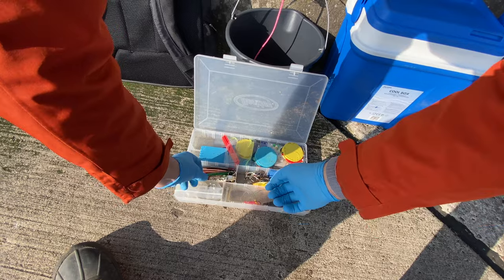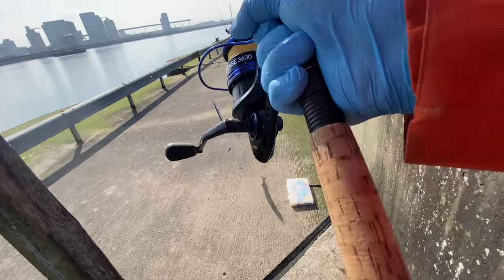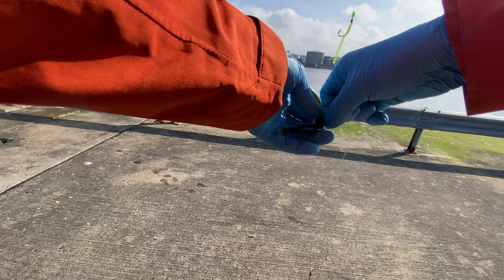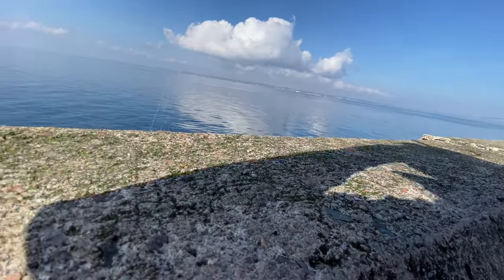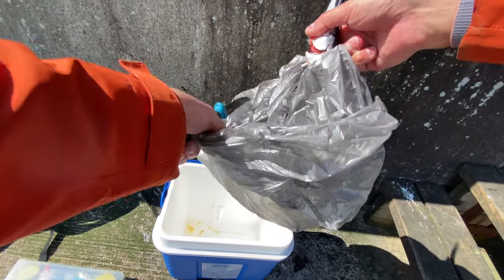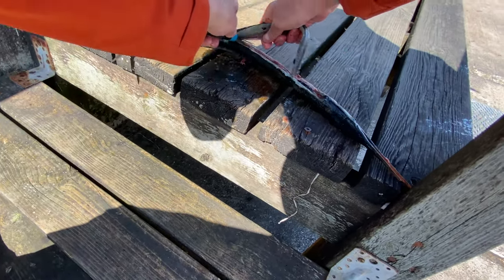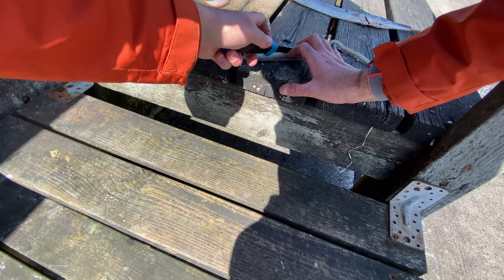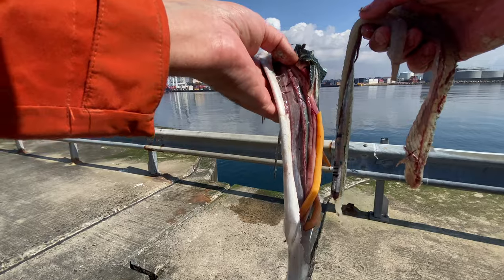First Garfish of the year - How to filet boneless + BONUS surprise fishes I never caught before!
Slow fishing day but still caught some fish!